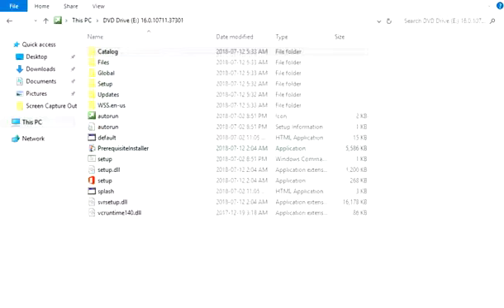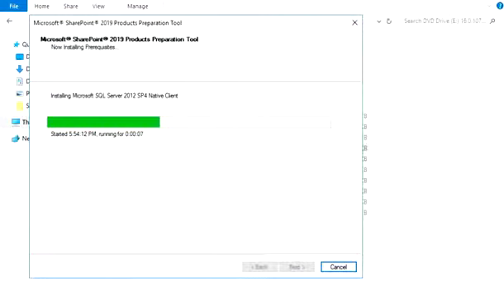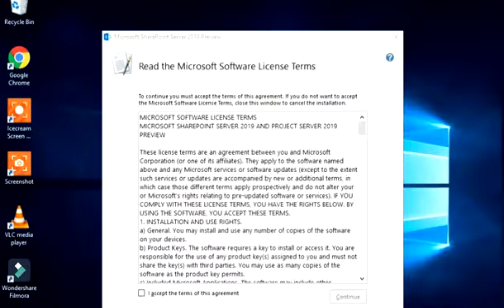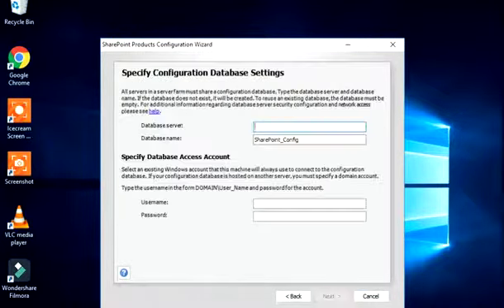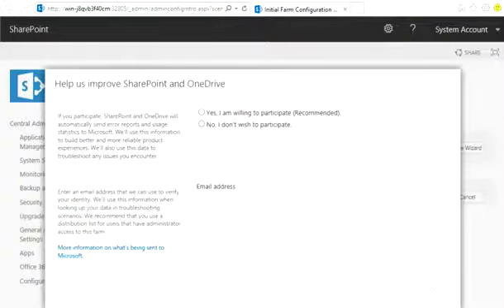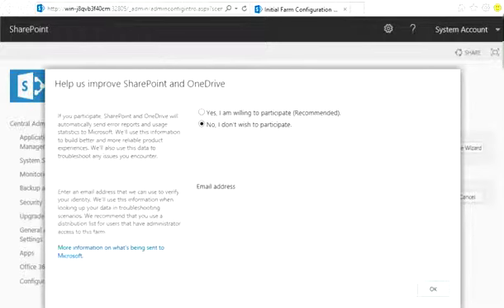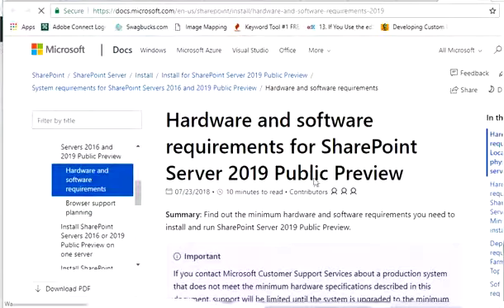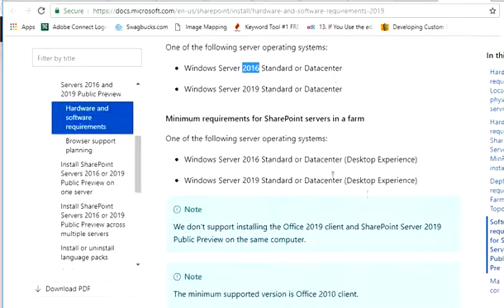How To Install SharePoint 2019 Step By Step Full Information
Hello,

In this video, I have described how you can install the SharePoint 2019 Step by Step in a single server (standalone ) environment.

Put any questions you have as comments